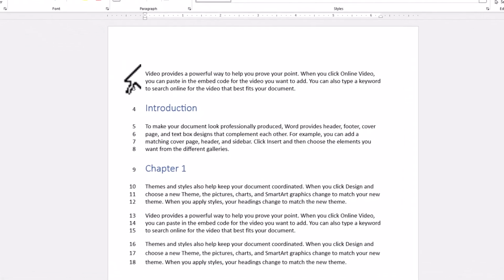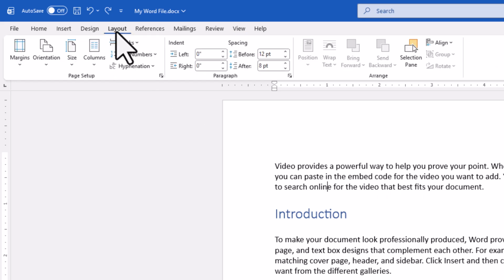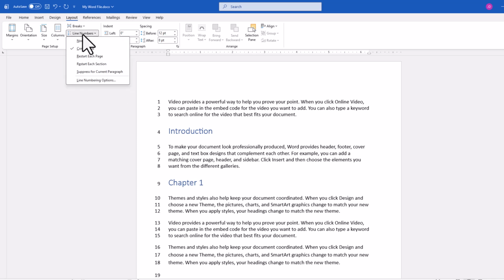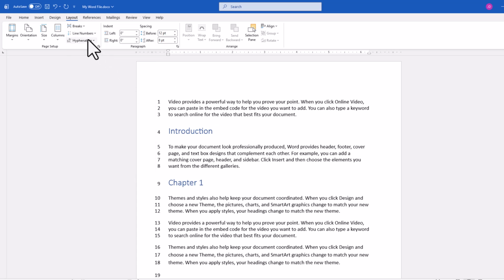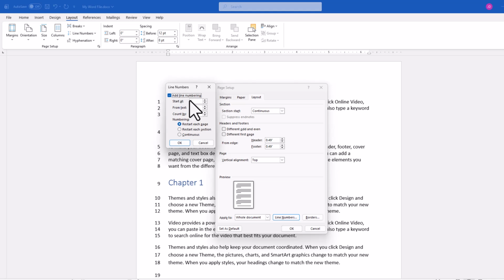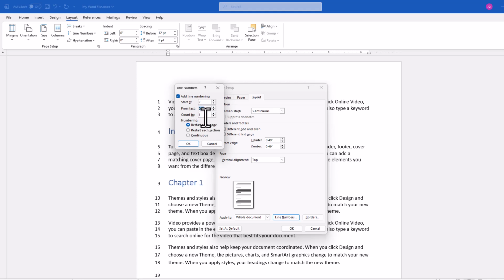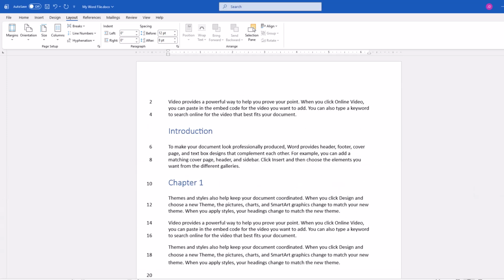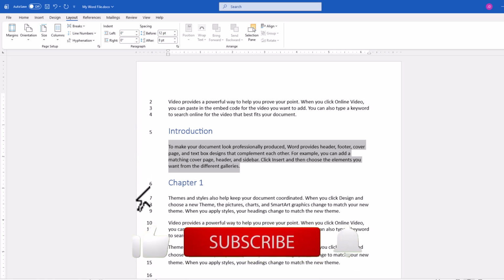How to Add Line Number in Word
Learn how to add line number in Word document using simple and beginner-friendly steps. In this easy tutorial, you’ll learn how to turn on line numbering, restart line numbers on each page or section, customize numbering settings, and remove line numbers whenever you want. Perfect for students, teachers, office users, writers, legal documents, scripts, assignments, and anyone working with Word documents.

In this video, you will learn:
• How to add line numbers in Word
• How to use continuous line numbering
• How to restart line numbers on each page
• How to restart numbering for each section
• How to customize line numbering settings
• How to change the starting line number
• How to adjust spacing between text and numbers
• How to count line numbers by different values
• How to remove line numbers from a document
• How to suppress line numbering for specific paragraphs